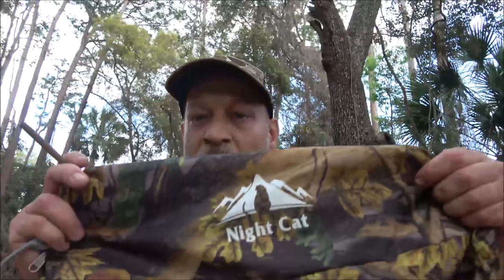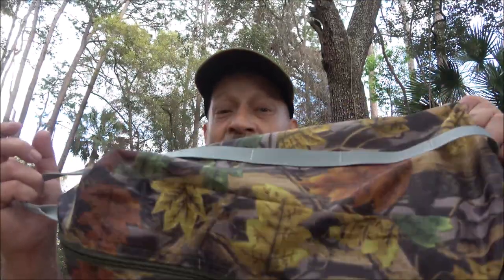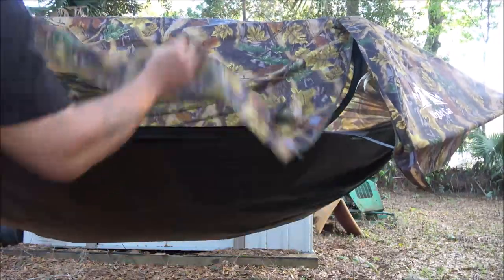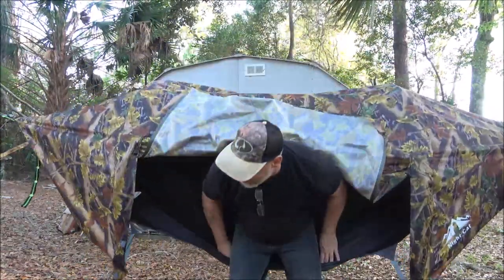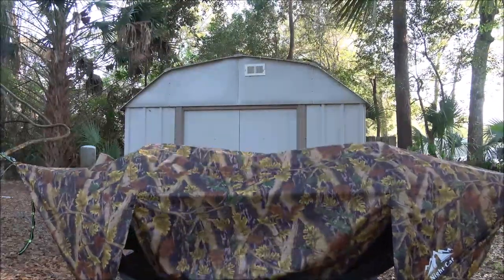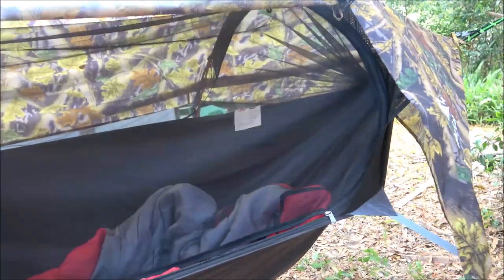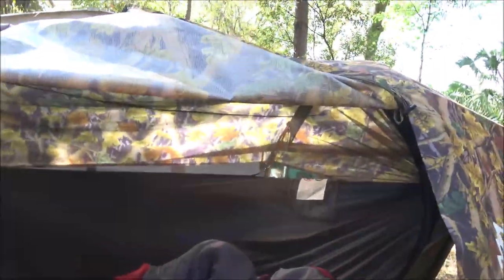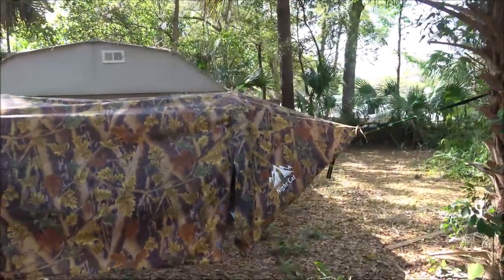Night Cat 3 In 1 Tent Hammock Complete Review Part 2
Let's find out how well this hammock tent does in the tree.

link to this item